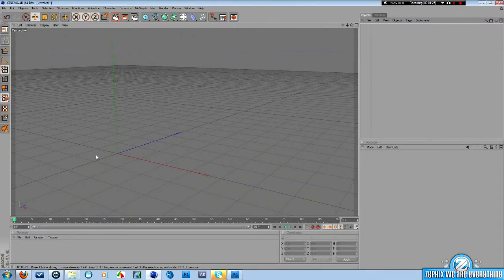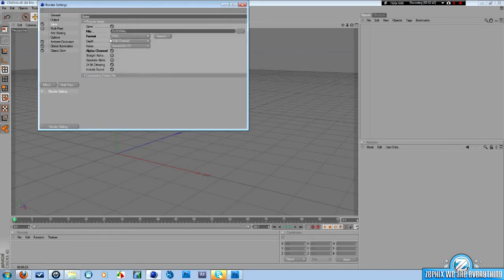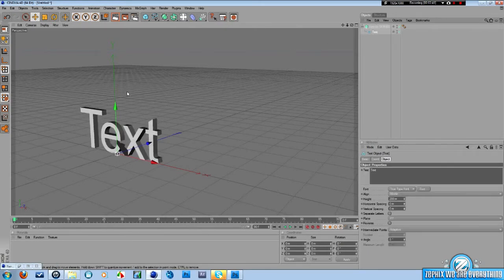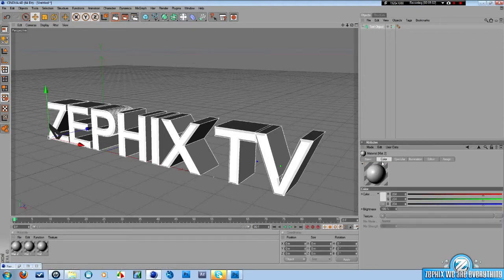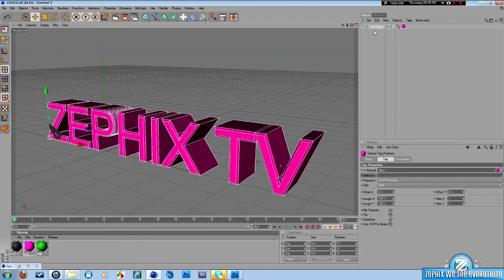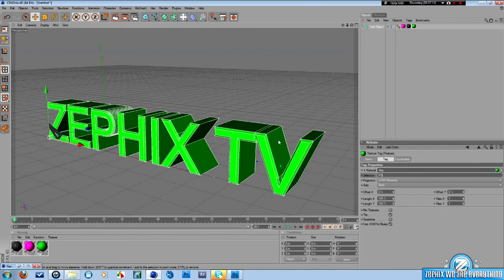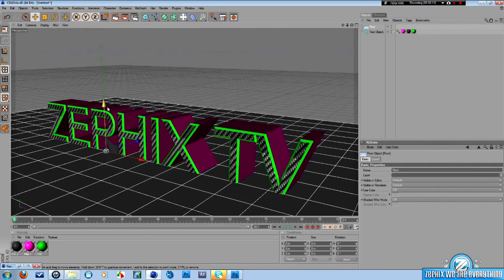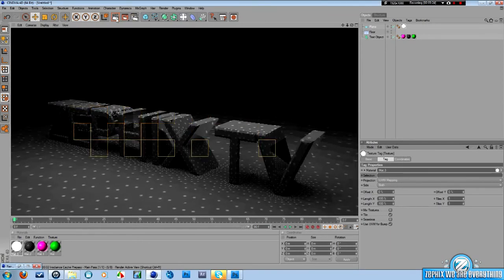ⓩ Cinema 4D - 3D Text For Beginners Ft. LAZ! -ZTV→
Click "Like" and "Add to Favorites" if you like this video help us make more!
▬▬▬▬▬▬▬▬▬▬▬ஜ۩۞۩ஜ▬▬▬▬▬▬▬▬▬▬▬▬▬

Hey guys this is a new series im doing on education, simple tuts to where I am at now. Just trying to help out people that want to get started using c4d.
Hope this helped any questions just leave a comment or PM me.
Cheers LAZ